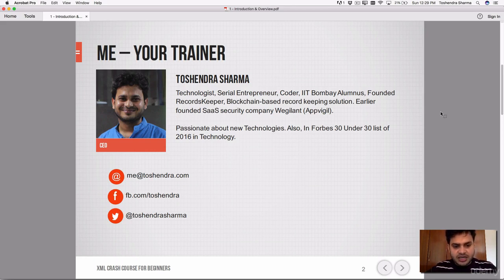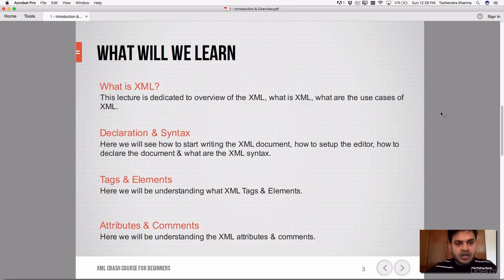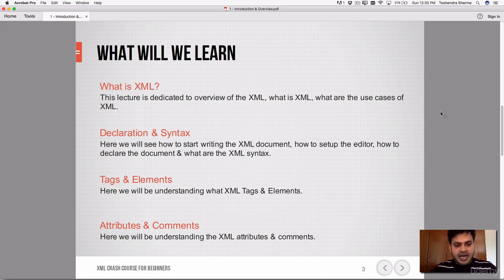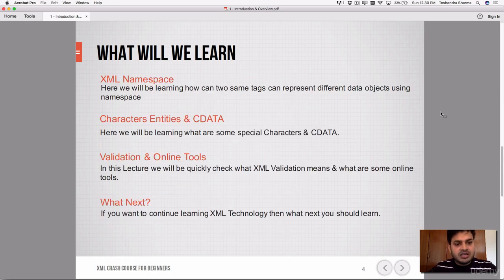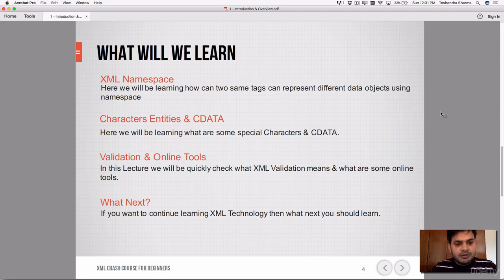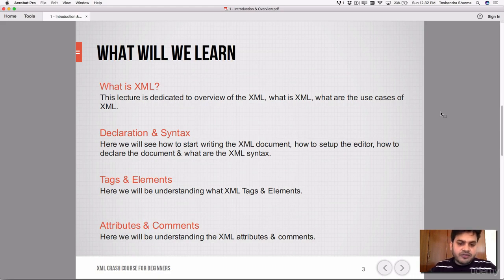XML Crash Course For Beginners - learn Web Development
Quickly Learn basics of XML & start writing the web applications which use XML aggressively
Get a strong hold on XML Technology,Use XML properly in JavaScript & other programming & script languages,Create XML based documents
Desire to Learn XML Technology,Basics of Internet,This course is for anyone who is interested in quickly learning XML & it's power to utilize it in Web Development. Currently no web site or Web Service exist which do not offer support to XML. This course will give you the strong basic understanding of XML using practical implementation on screen & help you implement it in your web development projects.,I designed this course for anyone including non-technical person. So if you are not a developer and still interested in learning about the XML & see how it works then this course is for you.,Here we will start from zero & go to higher level very quickly. You don't need multiple hours long course to learn XML Schema. This course will make you strong enough for the interviews, your college of office projects, your freelancing projects to build basic & complex Web Services as well as applications.,Anyone interested in building their career in Web DevelopmentAnyone interested in learning web development Anyone interested in learning XML & XML SchemaAnyone going to attend an Interview for a Web Developer & want to revise their basics,Anyone interested in building their career in Web Development,Anyone interested in learning web development,Anyone interested in learning XML & XML Schema,Anyone going to attend an Interview for a Web Developer & want to revise their basics